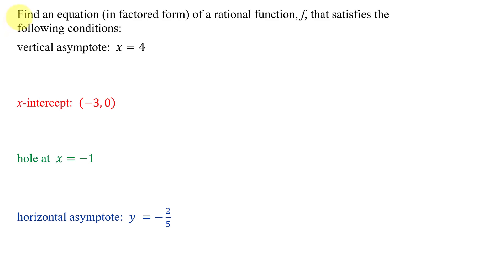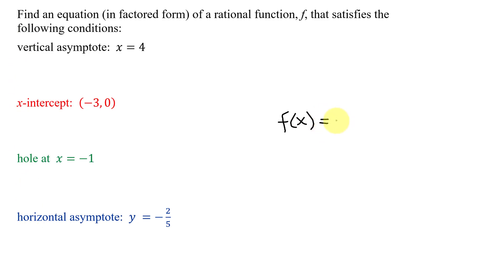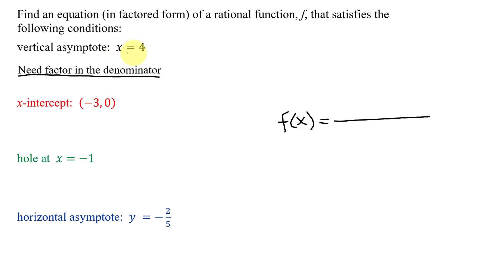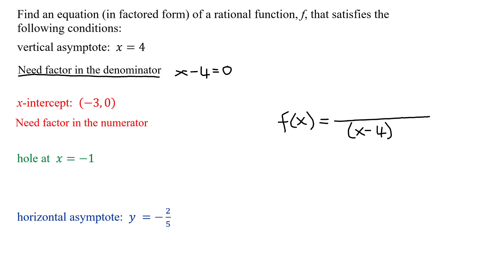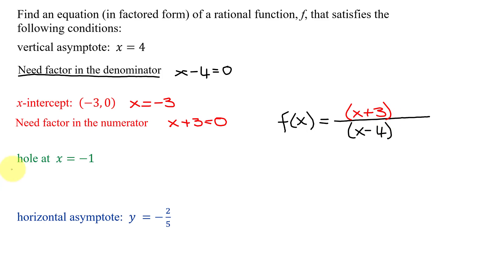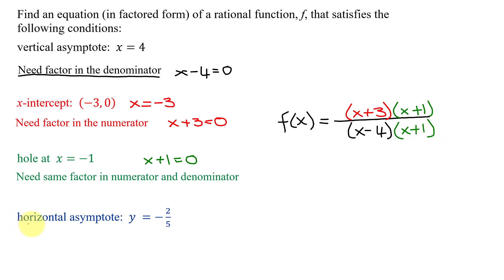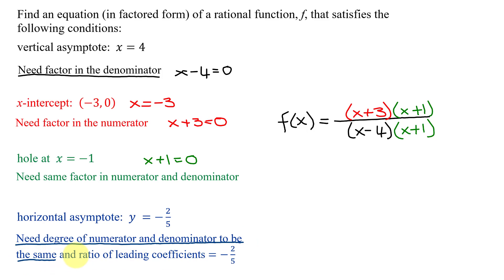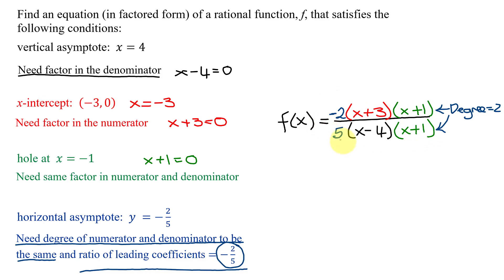Find the Equation of Rational Function Given Vertical & Horizontal Asymptotes, Hole, and x-Intercept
Find an equation (in factored form) of a rational function, f, that satisfies the following conditions:

Timestamps:
0:00 Introduction
1:00 Vertical Asymptote
1:46 x-Intercept
2:35 Hole
3:20 Horizontal Asymptote